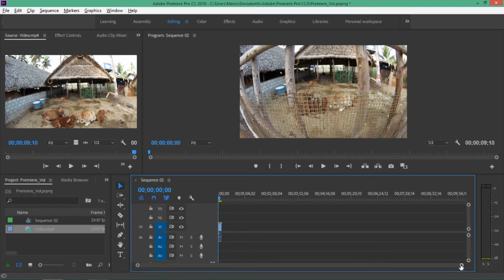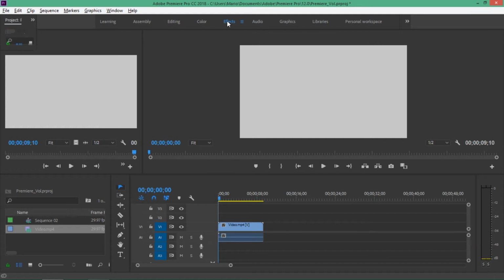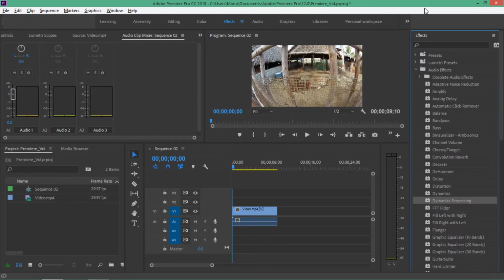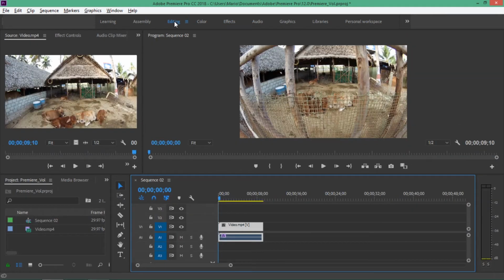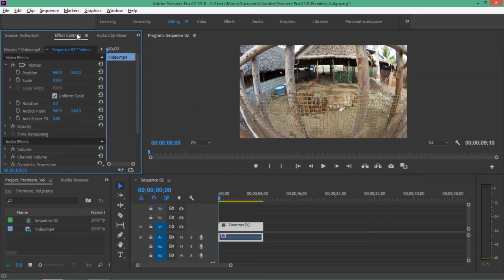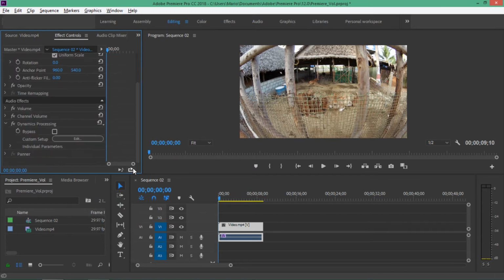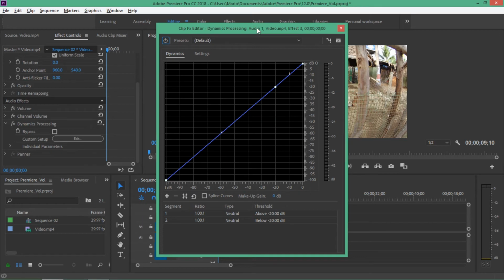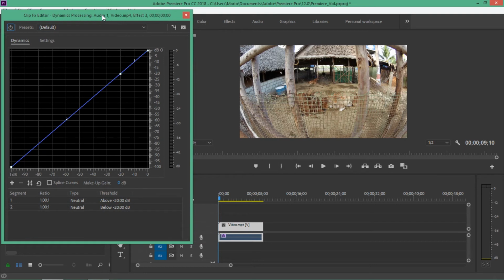How to Increase the audio level of a video in Premiere Pro 2019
How to Increase the volume level of any video in Premiere Pro 2019